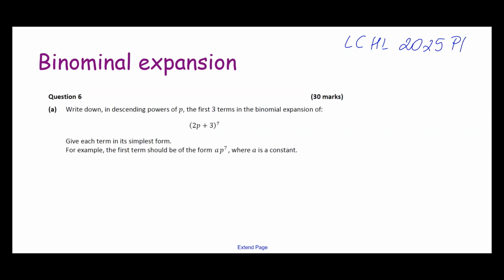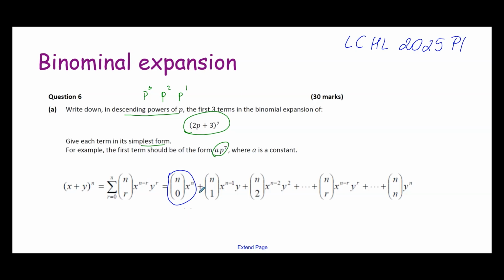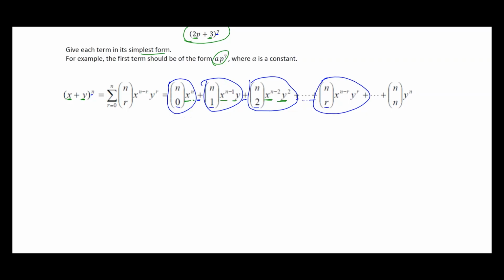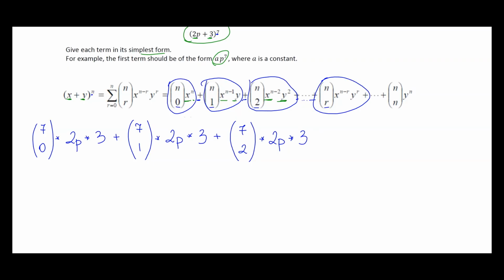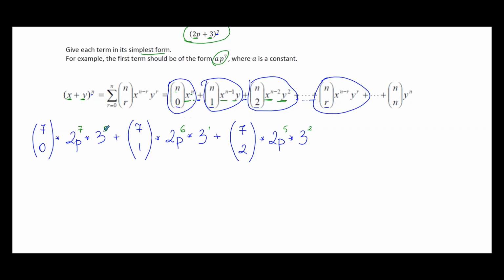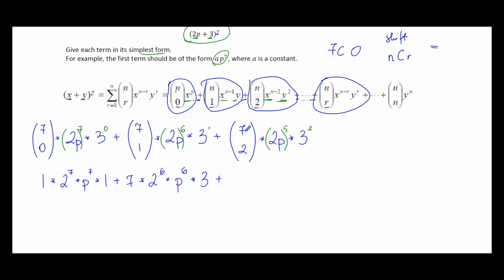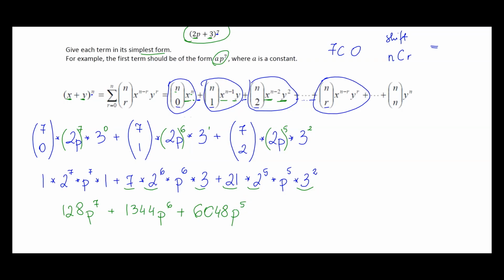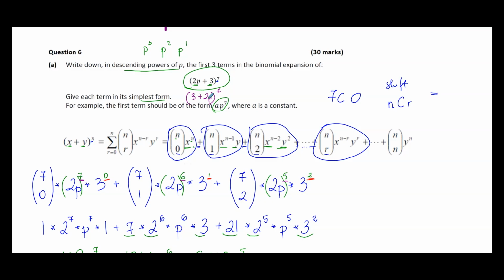L.C. Maths H.L. 2025 Q6 (a): Binomial Expansion (First 3 Terms EASY Way)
🔥 Leaving Cert Maths Higher Level: Binomial Expansion (The Stress-Free Method) 🔥

This is the full solution for **Question 6 (a)** from the **LCHL 2025 Paper 1**.

Binomial Expansion is a major topic, and the formula on page 20 of your tables can look intimidating! This video simplifies the process to show you how to find the first three terms of (2p + 3) to the power of 7 in their simplest form.

**We focus on breaking down the core elements of the formula:**
1. **The 'nCr' term:** How to use the 'Shift nCr' button on your calculator correctly.
2. **The Powers (Descending & Ascending):** The simple rule for correctly assigning powers to the first term (2p) and the second term (3).
3. **Final Simplification:** Combining coefficients and powers to get the final answer in the required form (a*p to the power of 7).

Master this question and guarantee full marks on this crucial 30-mark section!

⏱️ Timestamps (Use double line breaks when copying to YouTube):

0:00 - Introduction to LCHL 2025 Q6 (Binomial Expansion)
0:58 - Breaking Down the Formula (Page 20) and Setting up the Terms
2:27 - Term 1: Calculation for the first term (including nCr)
3:29 - Term 2: Calculation for the second term (Power of 6)
4:36 - Term 3: Calculation for the third term (Power of 5)
6:16 - The Final Simplified Answer